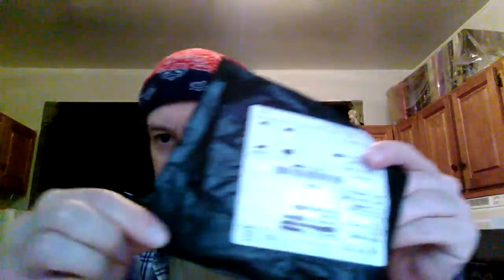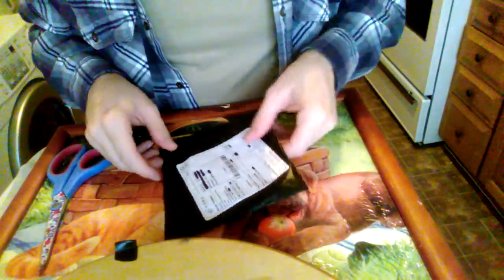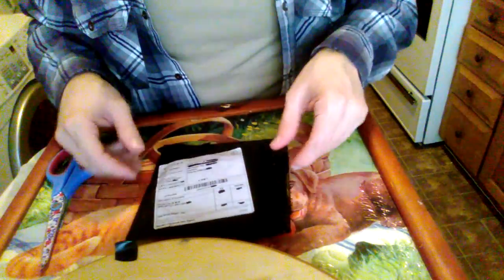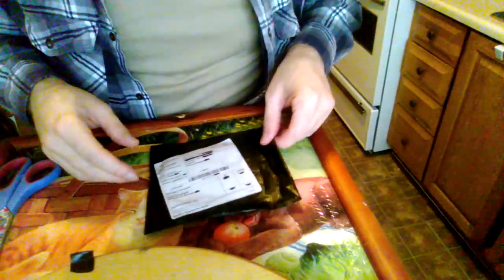20181220UTC1445 Unbox-Baxing more ' Shiny" things... passtime headroom